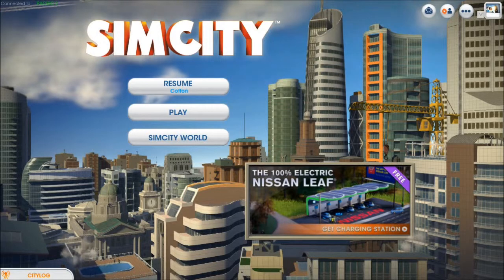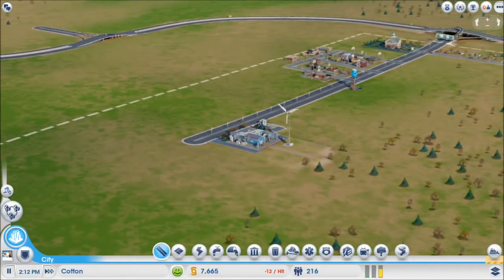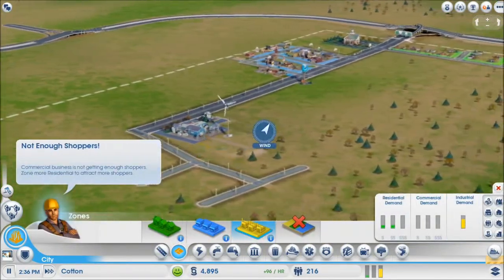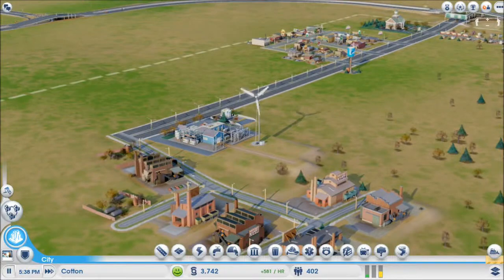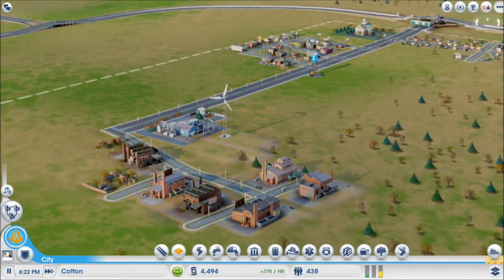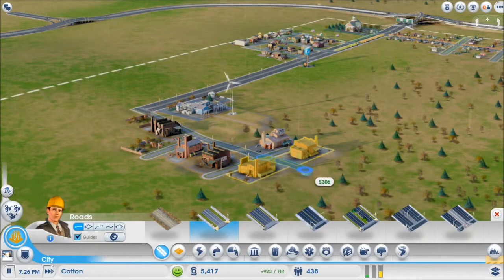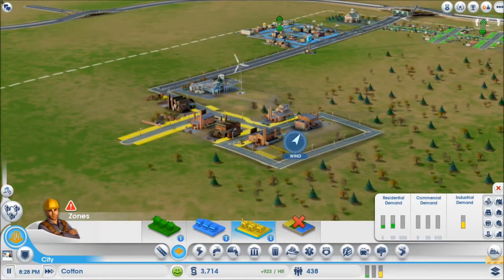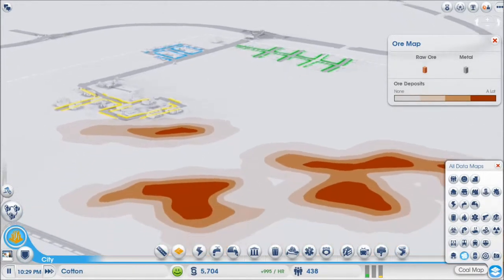SimCity: Ep.2: More Zones and Making Mines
In this video, I continue adding zones and at the end, I make a coal mine.